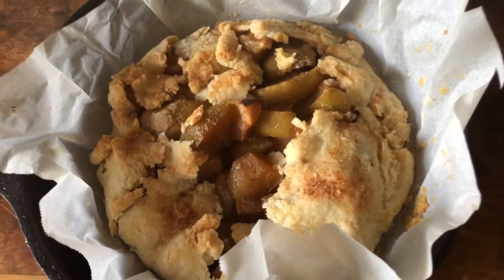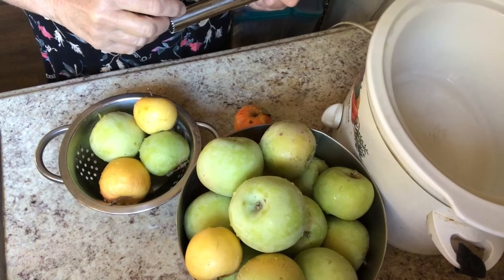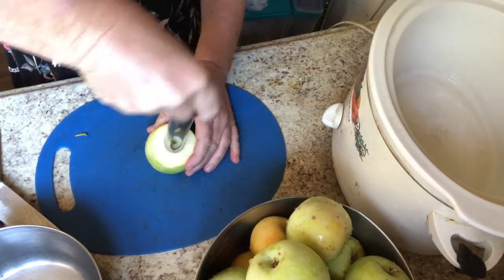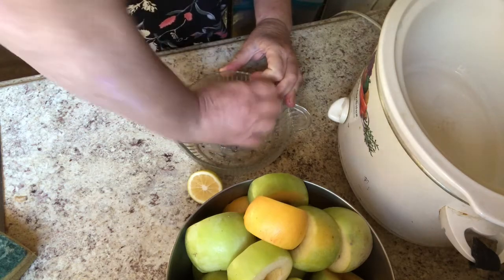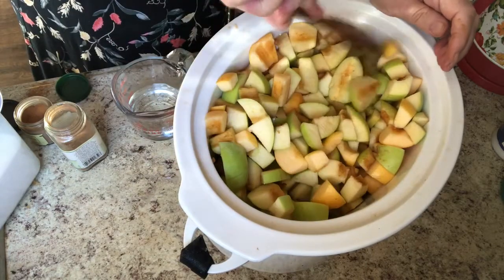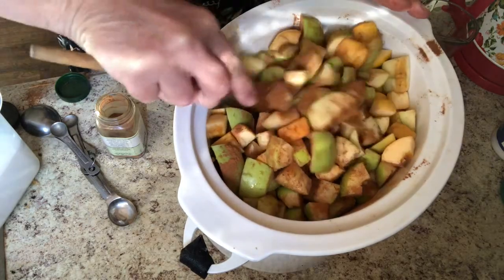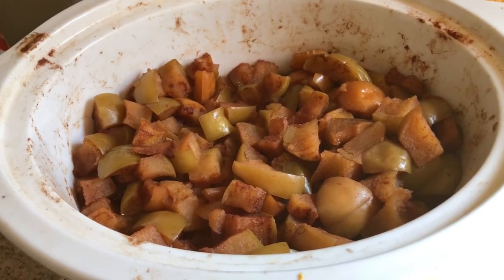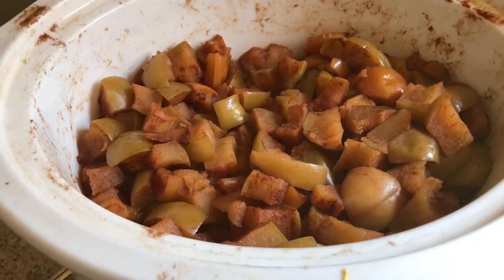Crockpot apple pie filling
Easy way to make apple pie filling in the crockpot. Minimum ingredients and minimum fussing. This freezes well.